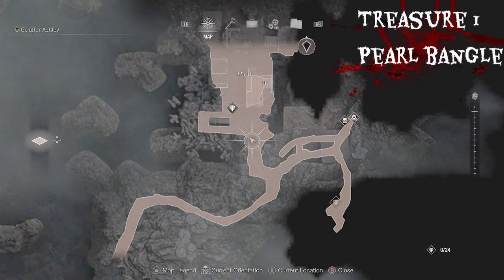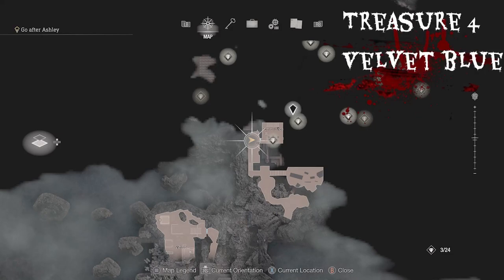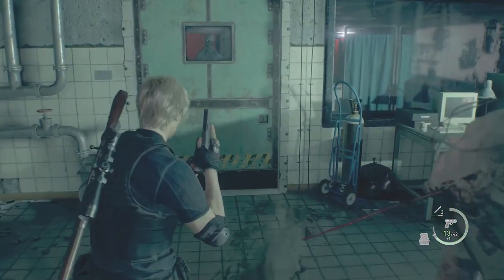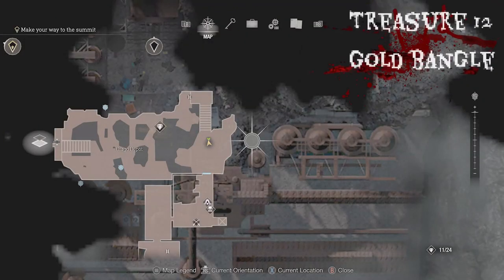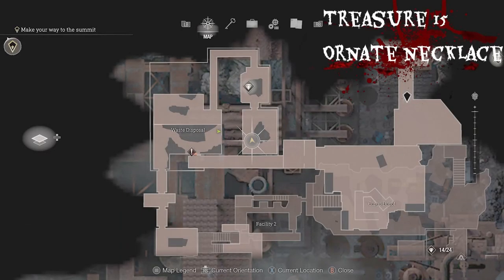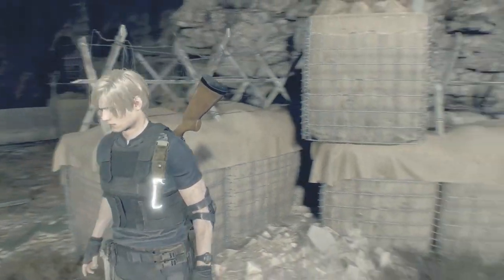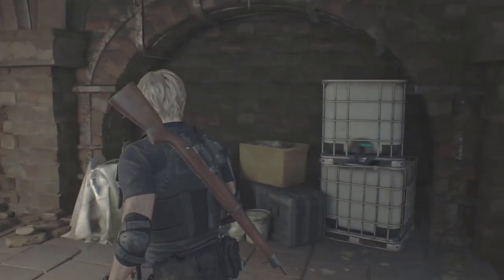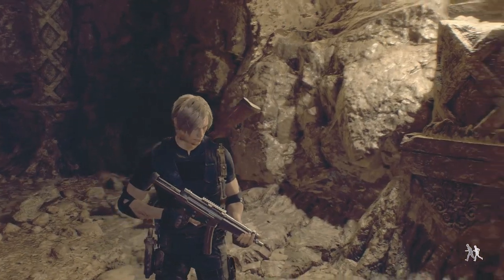Resident evil 4 remake Raider Achievement/Trophy Collecting all treasures in chapters 13 to 16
This video shows you how to get the raider Achievement/trophy for the remake of resident evil 4. This is for collecting all 24 treasures that can be found in Chapter's 13-16.

Timestamps
Chapter 13
00:13- Treasure 1- Pearl bangle
00:49- Treasure 2- Golden lynx
01:51- Treasure 3- Elegant crown
02:30- Treasure 4- Velvet blue
02:56- Treasure 5- Velvet blue
03:18- Treasure 6- Red Beryl
03:47- Treasure 7- Gold ingot
04:21- Treasure 8- LE 5
05:16- Treasure 9- Biosensor scope
Chapter 14
05:53- Treasure 10- Crystal ore
06:08- Treasure 11- Alexandrite
06:47- Treasure 12- Gold bangle
07:29- Treasure 13- Velvet blue
08:04- Treasure 14- Emerald
08:47- Treasure 15- Ornate necklace
09:20- Treasure 16- Crystal ore
09:55- Treasure 17- Gold bar L
Chapter 15
10:26- Treasure 18- Red beryl
10:02- Treasure 19- Blue velvet
11:39- Treasure 20- Staff of royalty
12:29- Treasure 21- Splendid bangle
Chapter 16
13:24- Treasure 22- Velvet blue
14:15- Treasure 23- Ilimunados pendant
14:50- Treasure 24- Gold ingot

Also the channel  has achievement and trophy guides, secrets and tips from the latest releases to classic retro games.

This game was released on the 24th March 2023 for PC, PS4/PS5, and Xbox one/Series X